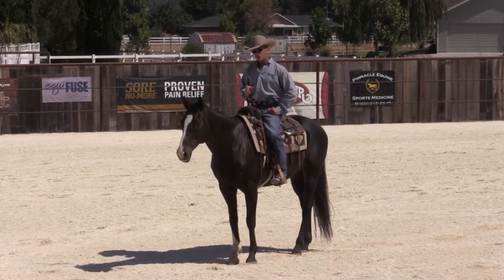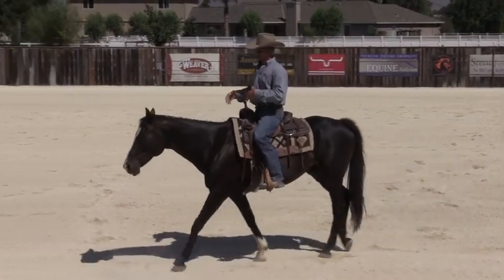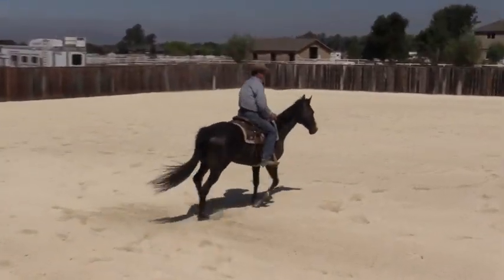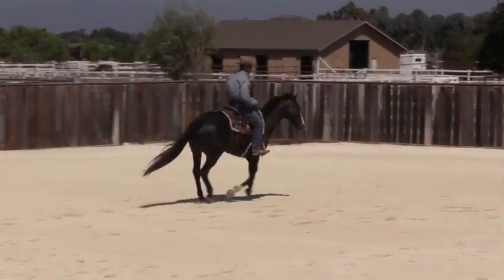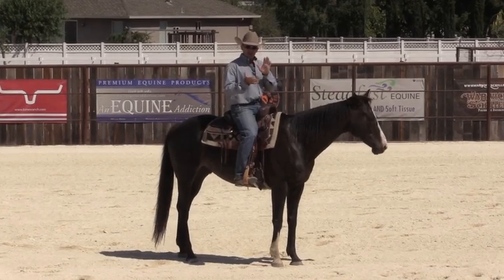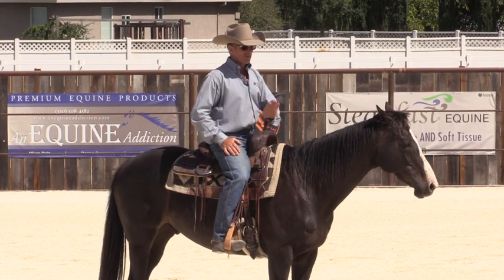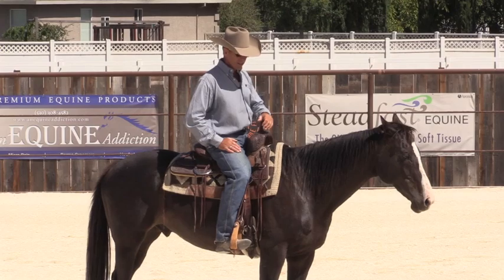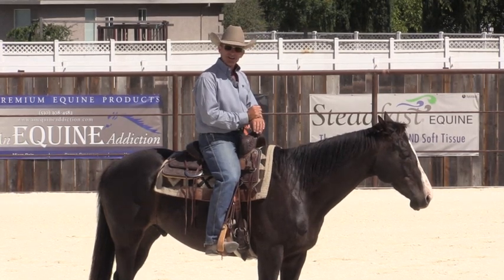Riding Basics on my Off the Track Thoroughbred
In this video, Warwick talks about the basics that must be in place while riding his off the track Thoroughbred, Ringer.

Warwick has hundreds of full length training videos filmed with REAL horses, REAL people, REAL problems in REAL time on his online video library.